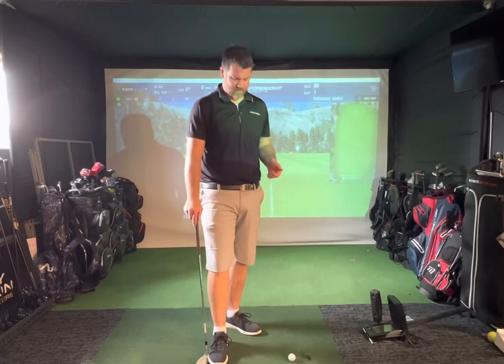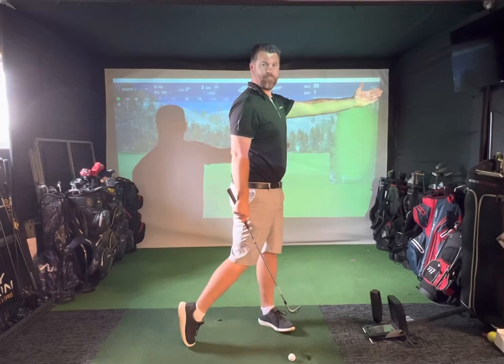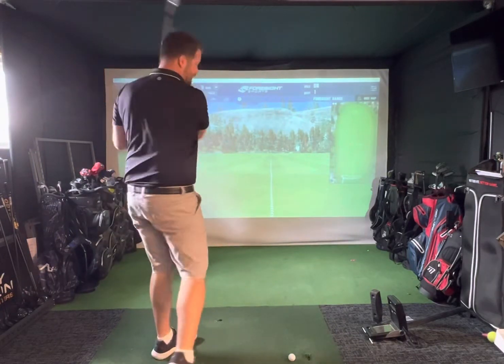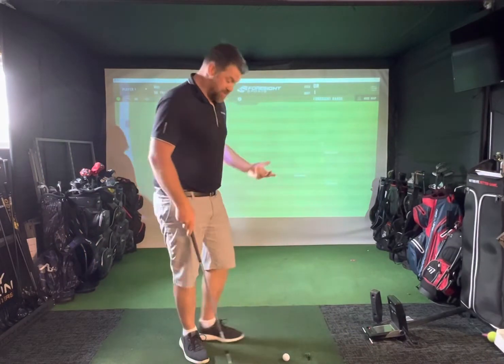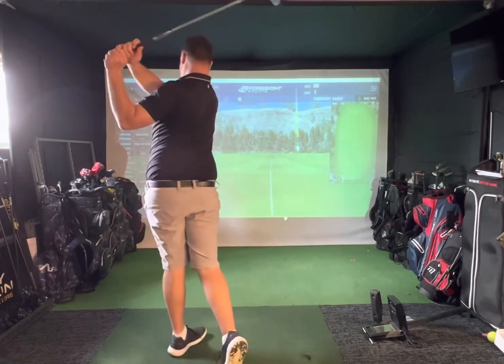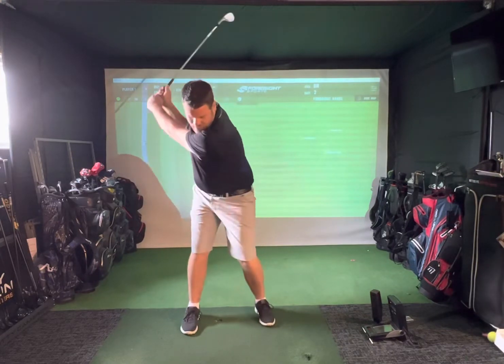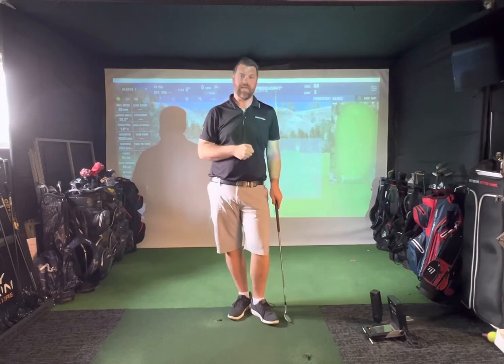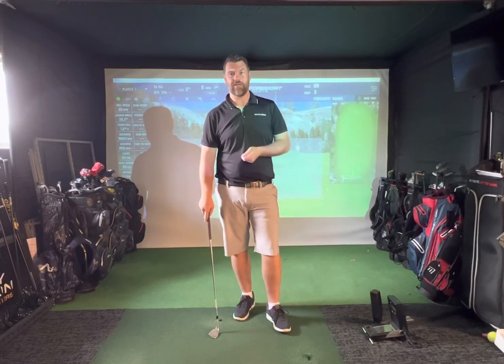Rotate. Rotate. Rotate!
A lack of rotation in a golf swing is a fault we see an awful lot during lessons so you have to find what is your limit for turning and try to get the most out of it.